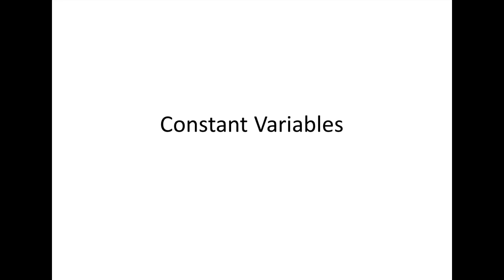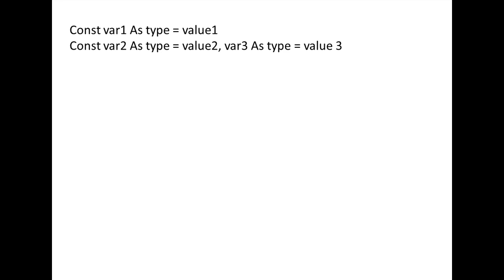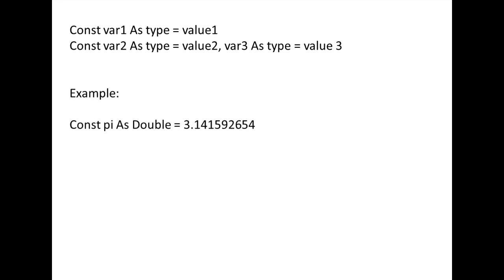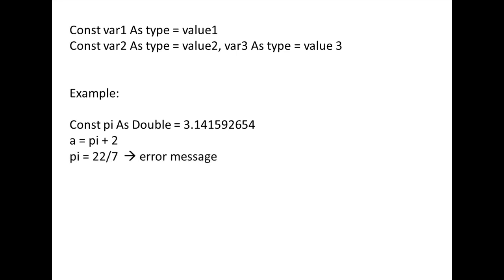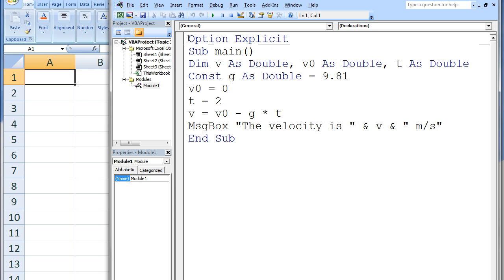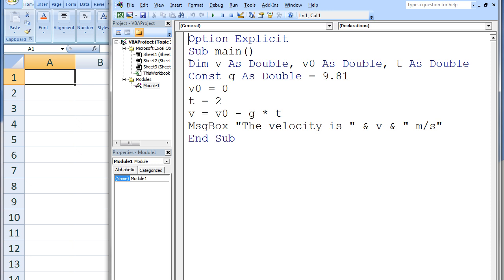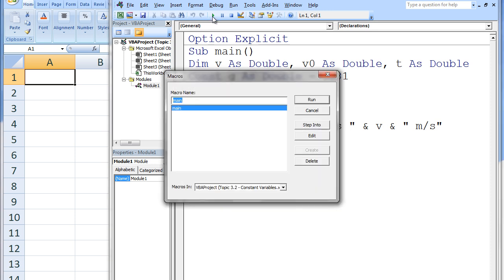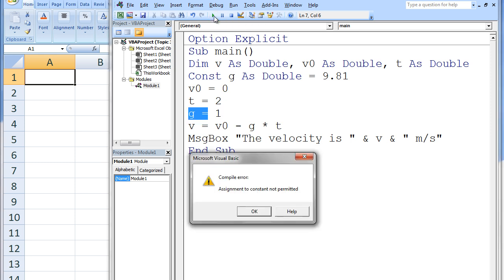Excel VBA Topic 3.2 - Constant Variables